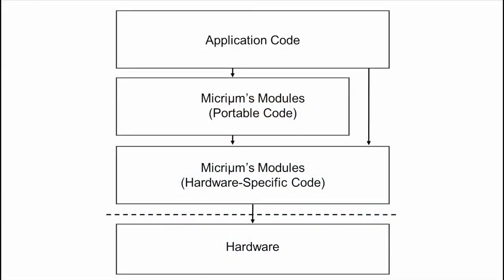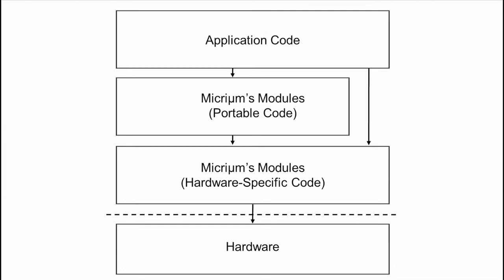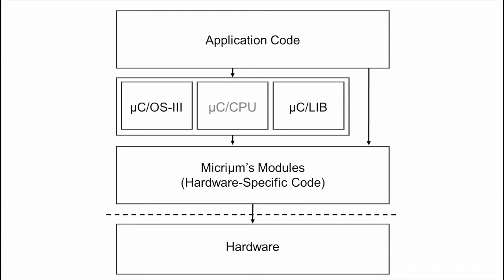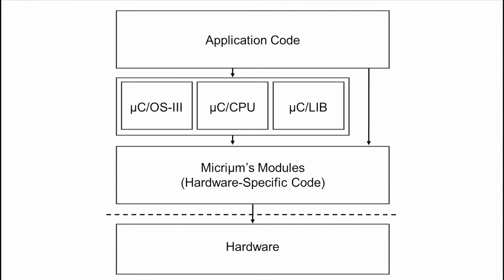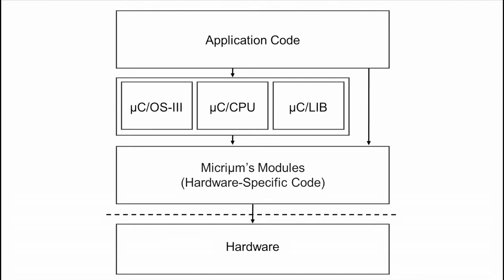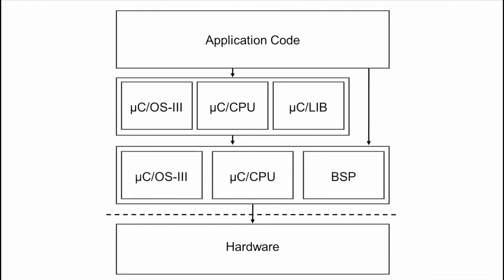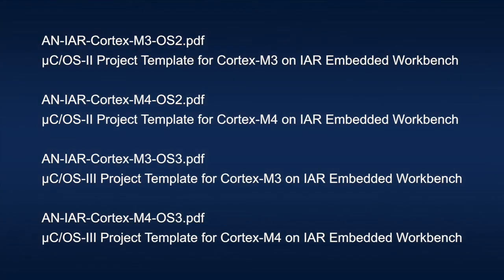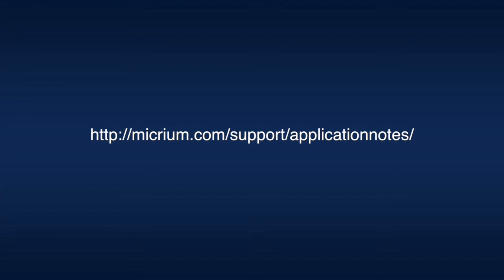Micrium Embedded Kernels Quickstart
Getting started with the µC/OS-II and µC/OS-III kernels.

If you're considering Micrium's µC/OS-II or µC/OS-III for your next project, you may curious as to what work would be needed to get one of these real-time kernels up and running on your hardware. The exact steps involved very somewhat according to CPU architecture and toolchain. Generally the effort required is not overwhelming.

In this video I'll explain how you can get started with the kernels on an ARM Cortex-M3 or Cortex-M4 based MCU using Embedded Workbench from IAR.

Generally, running either µC/OS-II or µC/OS-III requires a project: a collection of kernel or other source files along with toolchain settings for building the files and loading the resulting code into hardware.

The contents of a typical project incorporating µC/OS-II or µC/OS-III are shown here. Application code makes up the top most layer such a project. Ultimately, you will provide your own application code for your µC/OS-II or µC/OS-III-based project. But in the initial phases of your development efforts, you can use example code from Micrium.

The next layer in a kernel-based project is made up of hardware-independent or portable code from Micrium. Code from three different software modules resides in this layer: µC/CPU, which is a collection of definitions and utility routines needed by Micrium's code, and also available for use your application; µC/LIB, which contains Micrium's own implementations of a number of standard library functions; and either the µC/OS-II or µC/OS-II kernel.

The majority of the code contained in Micrium's modules is written in highly portable ANSI C. There is, however, a small amount of hardware-specific code required for a µC/OS-II or µC/OS-III based project. This code consists of a BSP, or board support package, and what are known as ports for µC/CPU and the kernels.

Putting together your kernel-based project you likely won't need to develop any ports. A port is written for a CPU architecture, and there already Cortex-M3 and Cortex-M4 ports available from Micrium.

Of the two categories of hardware-specific code, then, the BSP code, which is tied to particular board is more likely to be a source of issues.

To fill the BSP requirement for your project, you have two basic options: One is to obtain a BSP already developed by Micrium. If Micrium's engineering team has worked with your board, then an example project for the board should be available from the  Download Center of the Micrium website. Most of the projects available through this page incorporate all the source code, including a BSP needed to run with the Micrium kernels.

In the event that an example project is not available for your platform, if for instance you're using a custom board, your second option is to develop a BSP yourself. Just a handful of BSP code is required by Micrum's kernel. So development of the BSP is not as challenging as it can seem. Additionally Micrium now offers application notes to guide you through the process. The application notes listed here were written specifically for the combination of IAR Embedded Workbench and Cortex-M3 or Cortex-M4 based hardware platforms. They can be downloaded for free from the Micirum's website, where each is packaged with an example BSP, and the full source code for all the other components required a kernel-based project. The application notes are even accompanied by templates that automate the steps involved in creating such a project in Embedded Workbench.

Starting work on a new hardware platform always involves plenty of unknowns. Your kernel doesn't have to be one of the sources of confusion, however. With the application notes and example projects available from a Micrium's website, you can quickly get µC/OS-II or µC/OS-III up and running on your board, and move on to writing innovative multitask applications that take full advantage of the many services these kernels offer.